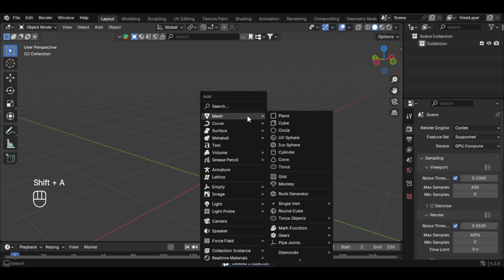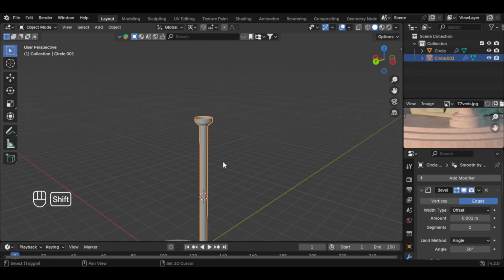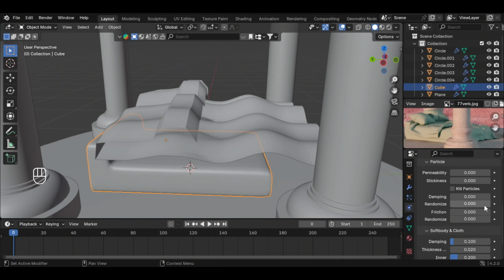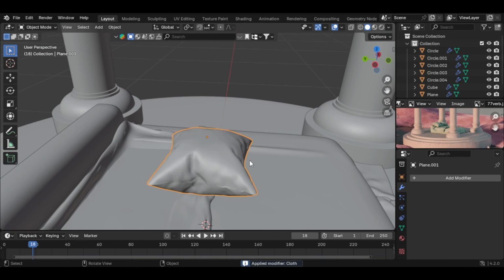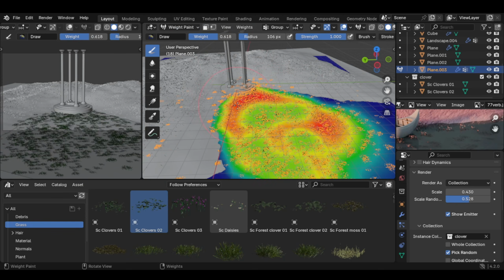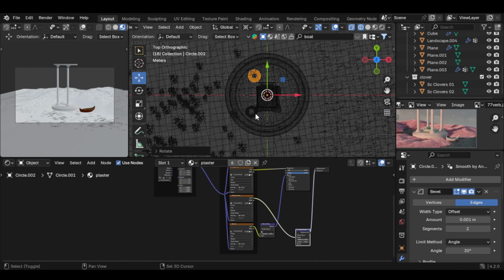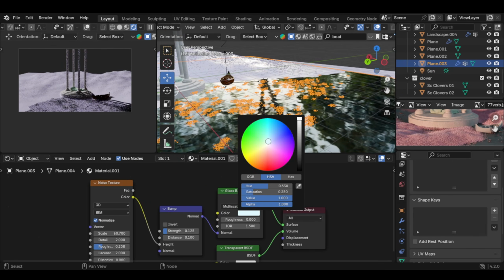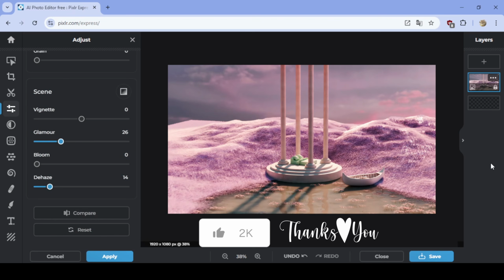Let's Create a Dream World in Blender | Tutorial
I will show you in this tutorial, how to create a beautiful and dreamy World, in Blender. You will learn modeling, materials, lighting, cloth simulation, particle system, render settings and compositing.
I would love to hear your feedback in the comments.

TIMESTAMPS:
0:00 - Modeling
4:16 - Making a bed with cloth simulation
11:14 - Adding a Landscape
11:41 - Making grass
15:12 - Adding a boat
16:14 - Materials
21:10 - Lighting
24:32 - Render settings
25:09 - Postprocessing